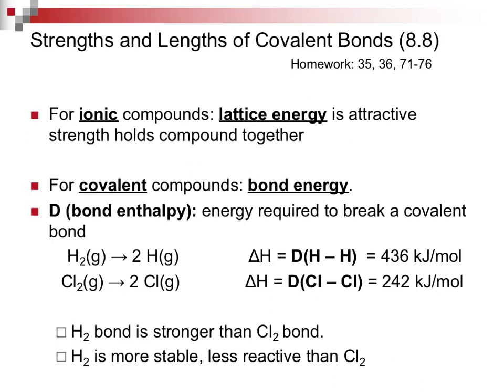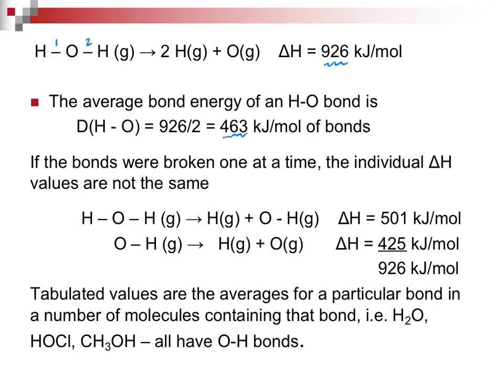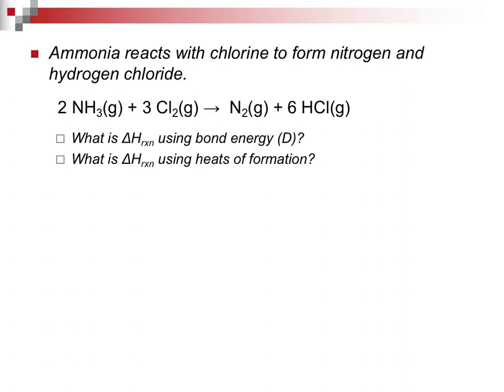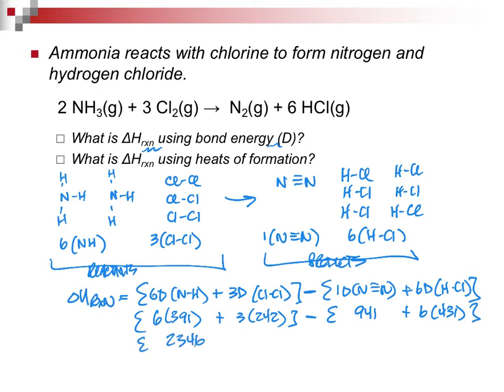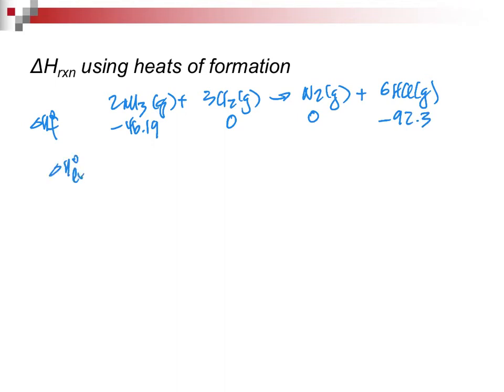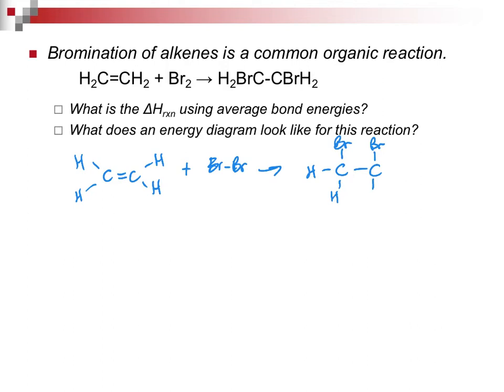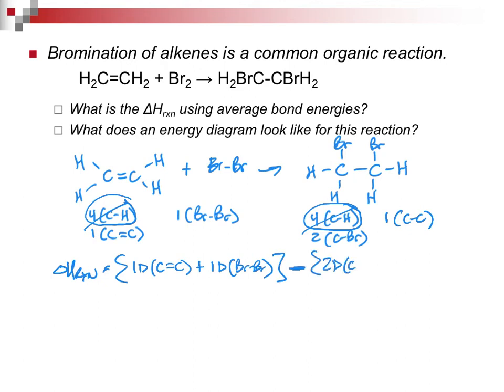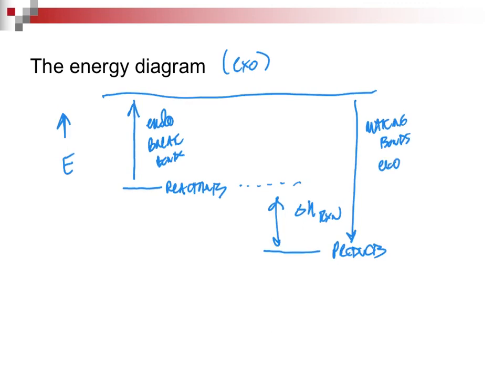8.8 Strengths and Lengths of Covalent Bonds - Calculations using D (Bond Energy)